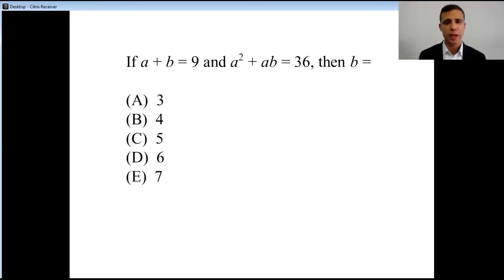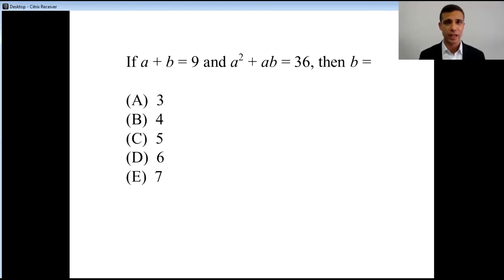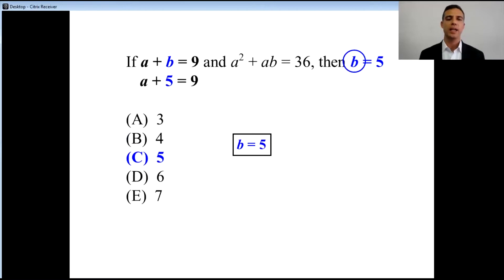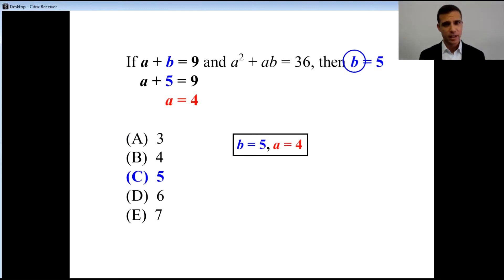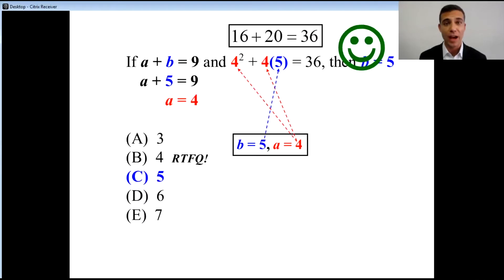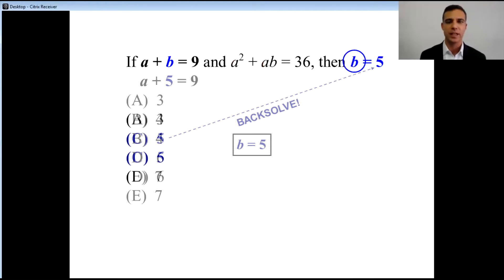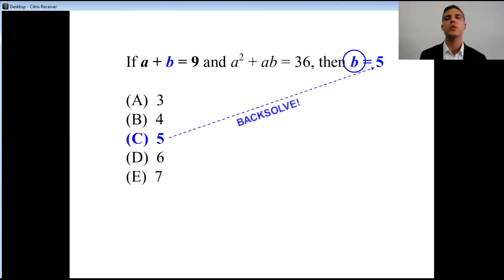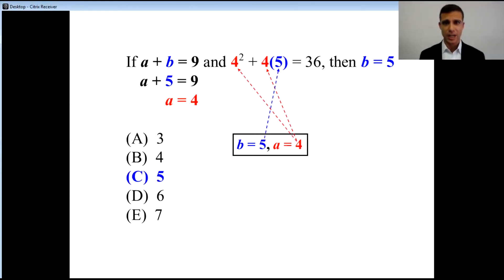SAT Math: Introduction to Backsolve 2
A-List Education's Scott Farber talks through the SAT math section and introduces the "backsolve" technique.